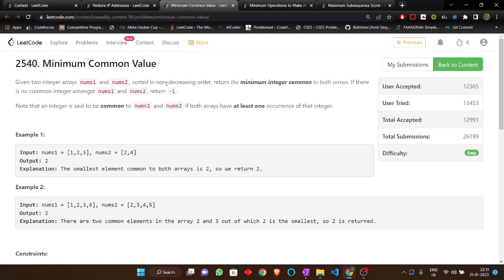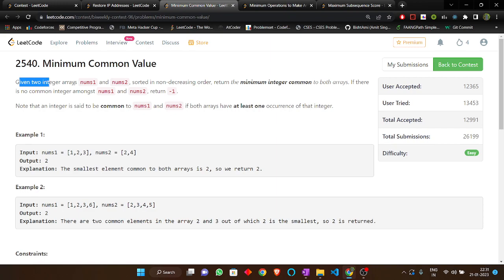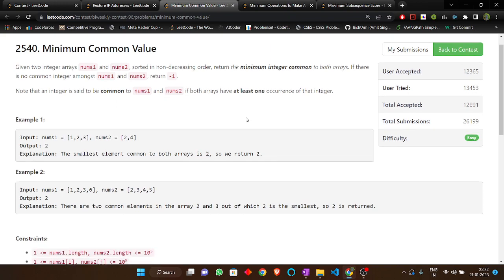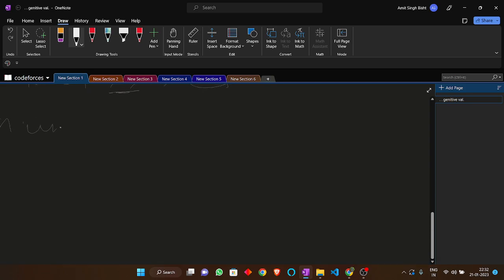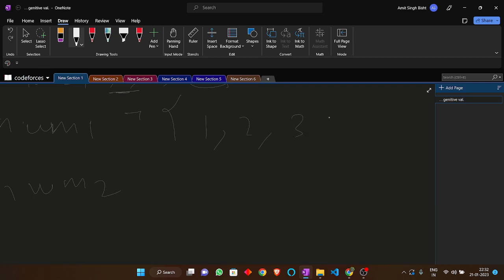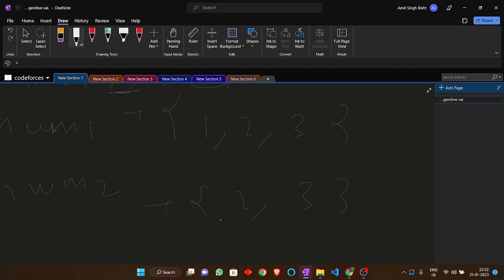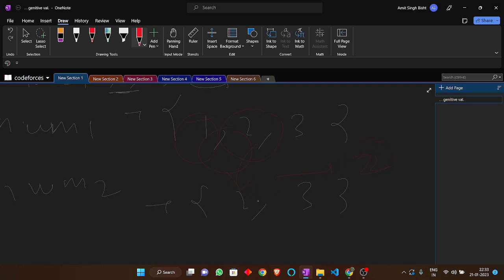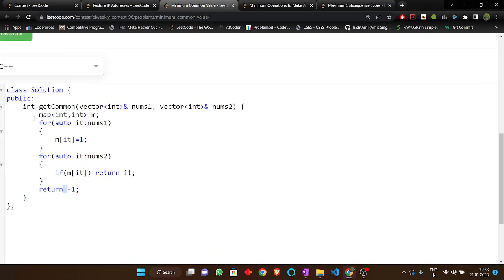Minimum Common Value II | Biweekly Contest 96 | LeetCode | DCC NIT-A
Biweekly Contest 96 || 2540. Minimum Common Value II || Abhishek Verma (CSE'25)

Happy Coding!